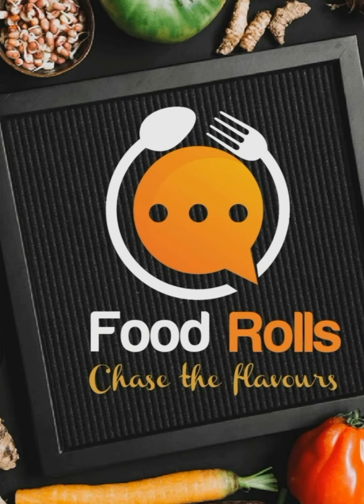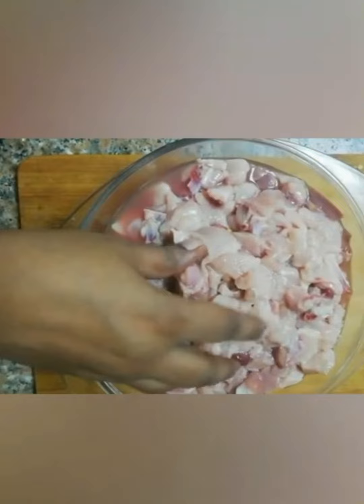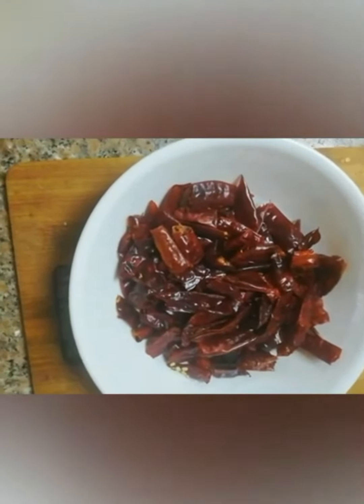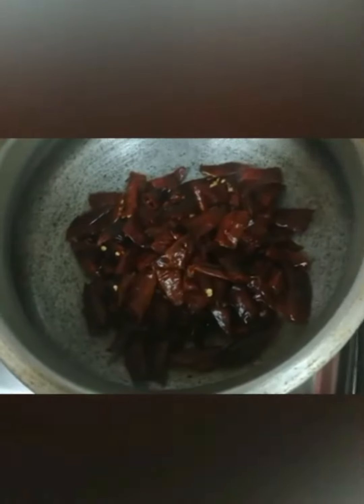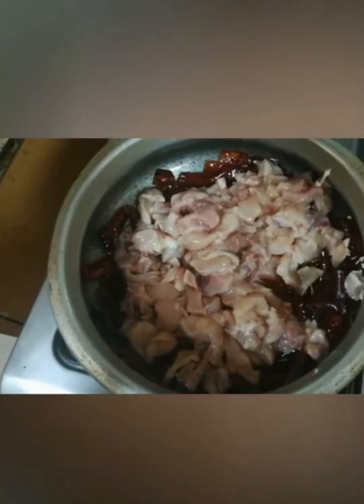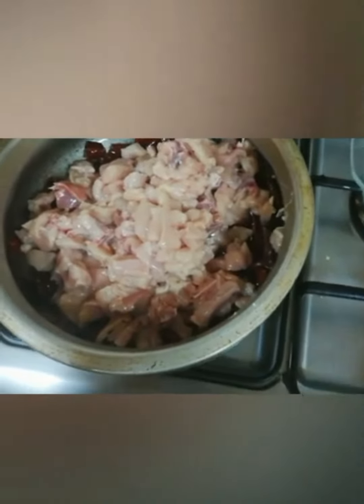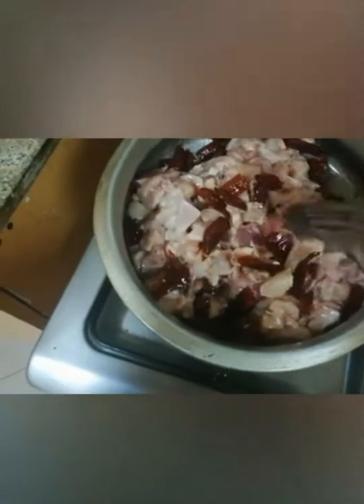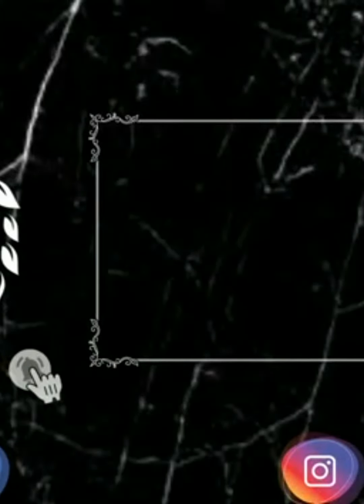Chicken Chinthamani Recipe |How to make Chicken Chinthamani recipe in Tamil by Foodrolls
Hi friends ,
In this video we can see how to make Chicken Chinthamani Recipe in Tamil.

INGREDIENTS :
Chicken - 1 kg
Dry Red Chilli - 500gms
Coconut - 1cup
Sesame Oil - 1/2 cup

HAPPY COOKING 💛💛💛💛💛

[Click 🔔Icon To Get Notifications About new videos!]